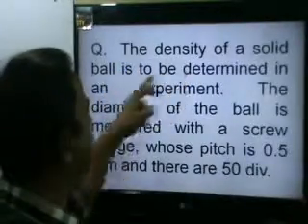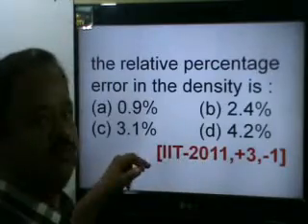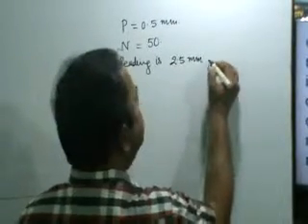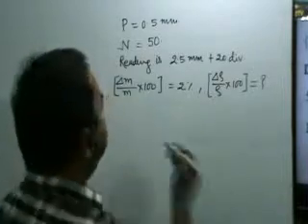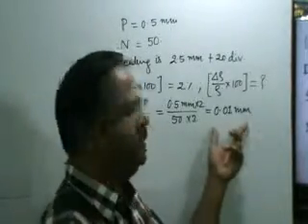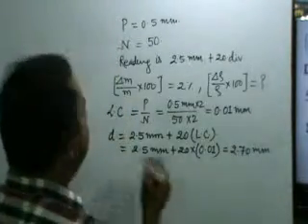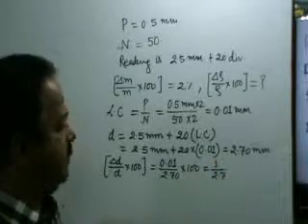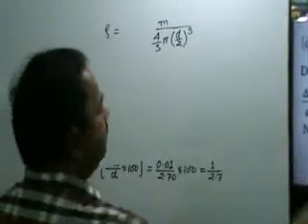Unit & measurement , errors , experiments , physics class-XI , iit , pmt , aieee